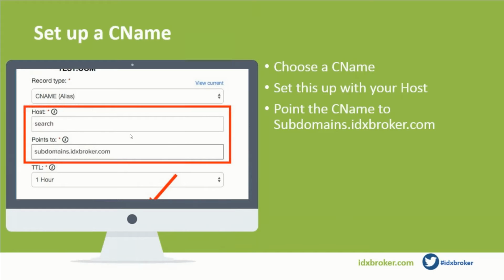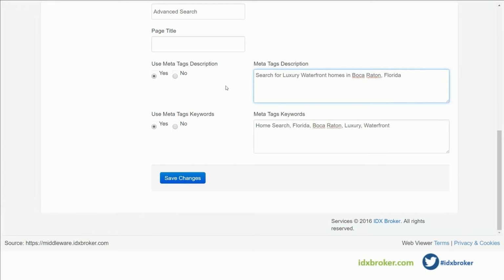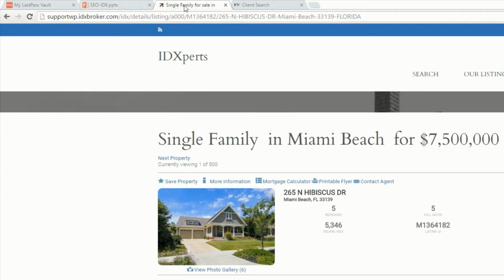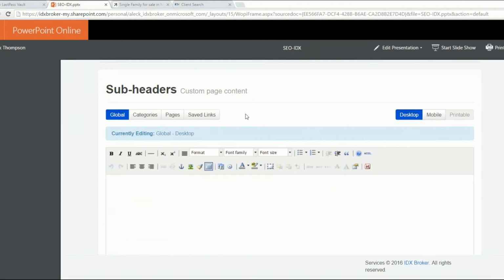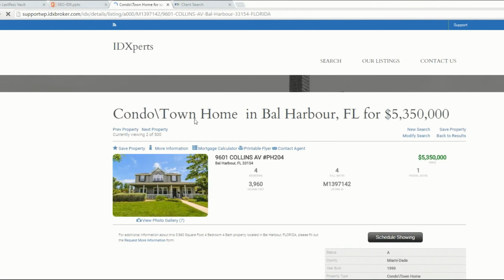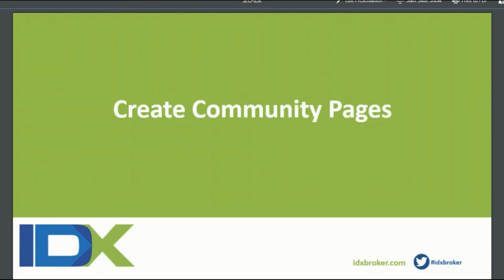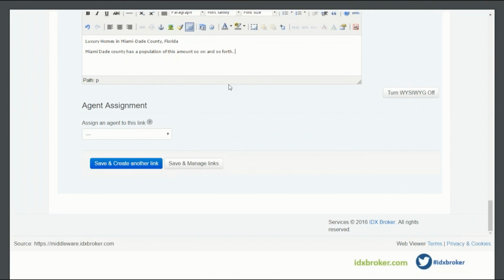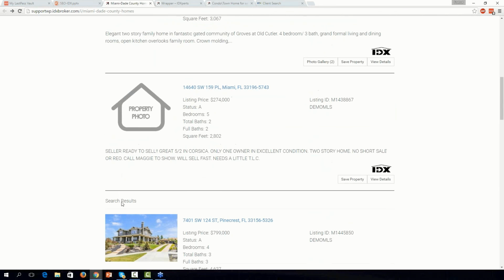Mastering IDX Broker SEO Basics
In this video we go over basic SEO settings in IDX Broker.

What can you do to ensure the IDX pages are optimized for search engines? Join Technical Support member Becky as she goes over the various settings in the IDX Broker control panel to deliver the best SEO results.